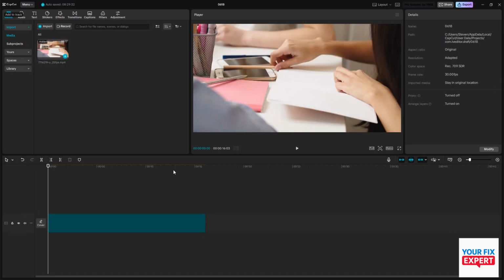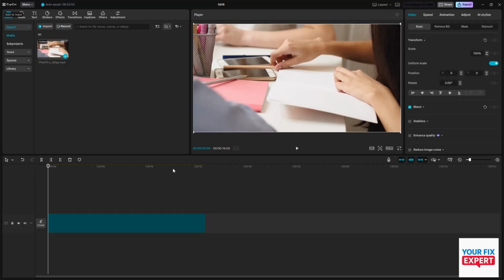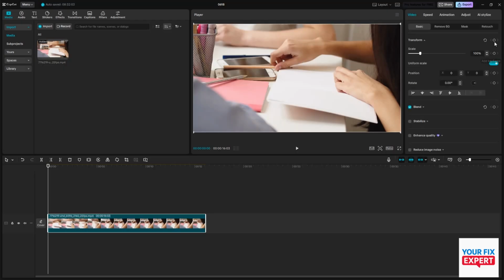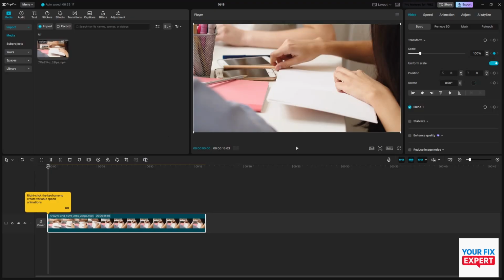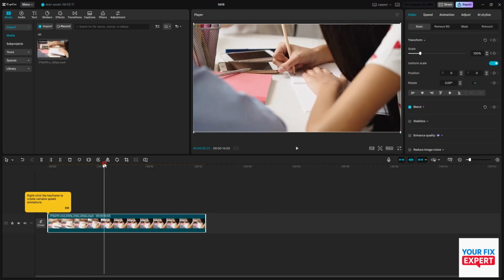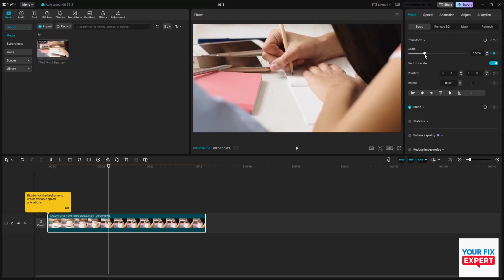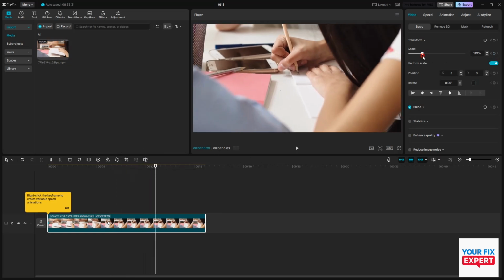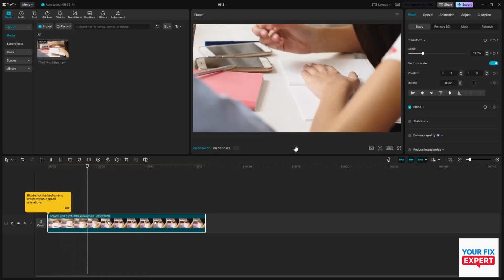How To Use Keyframe In CapCut PC (2026) (Complete Guide)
How to use keyframe in CapCut PC?

In this simple guide, we’ll show you step-by-step how to add keyframes in CapCut PC and how to use keyframe in CapCut PC the easy way. Whether you're wondering how to use keyframe in CapCut, how to keyframe in CapCut PC, or how to use keyframes on effects in CapCut PC, this video has got you covered.

You’ll also learn how to add keyframe in CapCut, how to add keyframes in CapCut, how to make keyframes in CapCut, and how to get keyframes on CapCut PC. This is perfect for beginners who want to understand how to use keyframes in CapCut PC (2025) and improve their editing skills using CapCut PC keyframe tools.

Watch now and take your video editing to the next level with keyframes in CapCut!